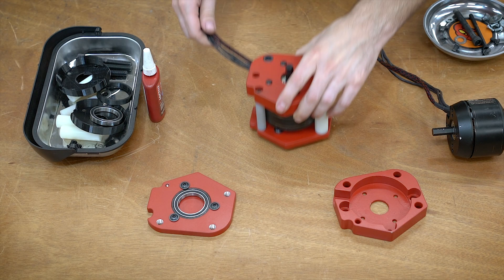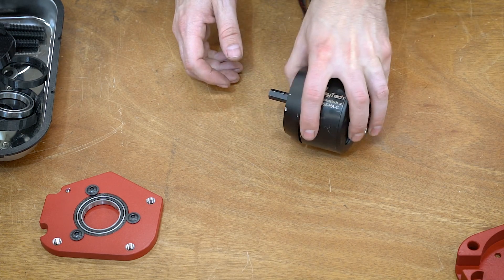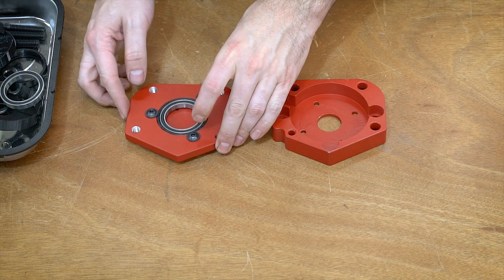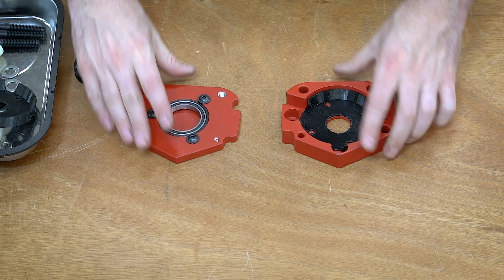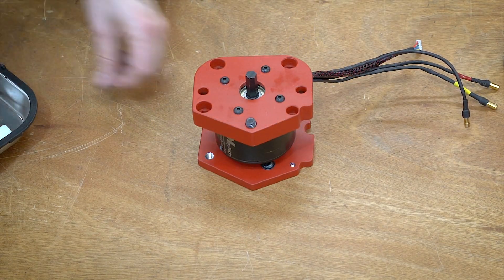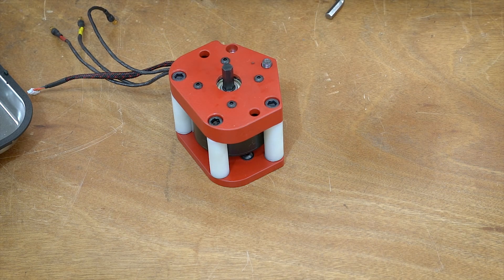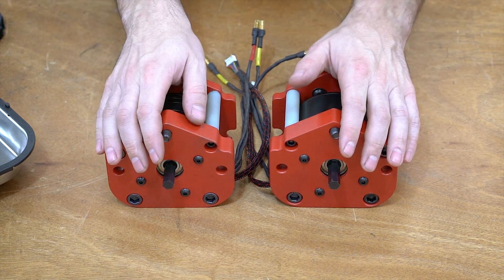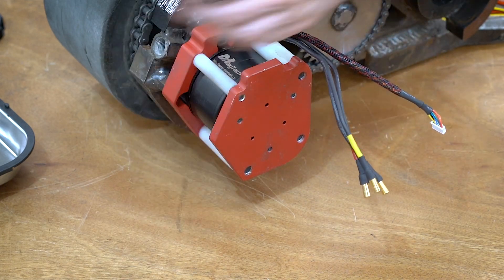Copperhead's New Drive Modules!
Here's the full look at Copperhead's new drive modules.  These, along with the intermediate drive and shaft improvements should hopefully make our drive as good as it can be.

00:00 Intro
00:19 The Drive Module
00:53 Motor Modifications
02:03 Mounting Plates
03:13 Drive Module Assembly
05:17 Final Modules
06:24 Installed0
7:13 Closer